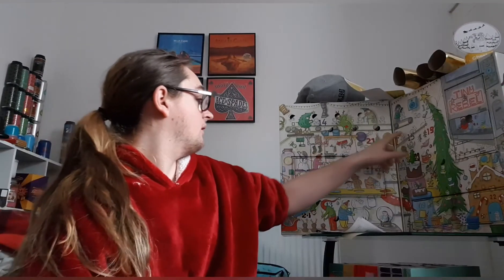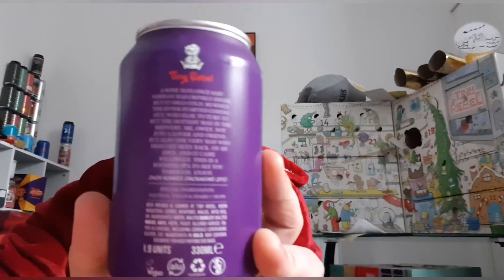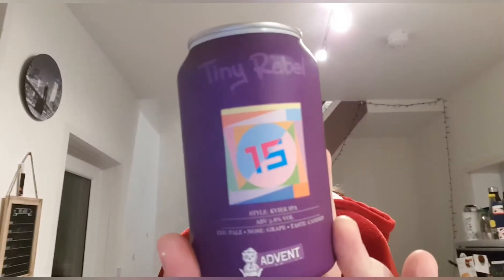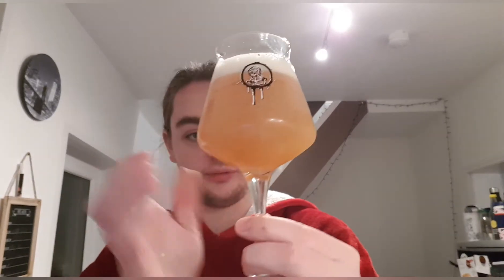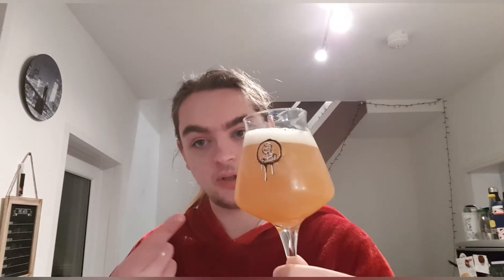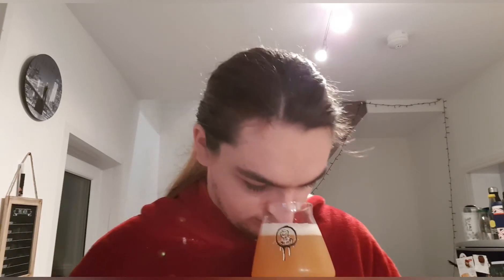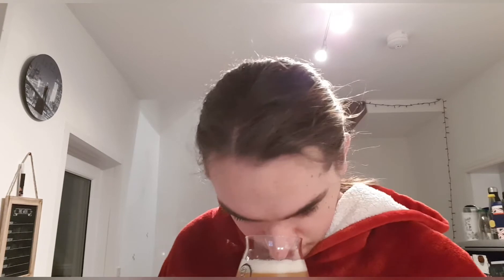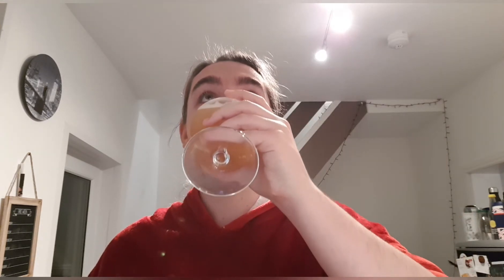Tiny Rebel: Advent Calendar Day #15 Kviek IPA